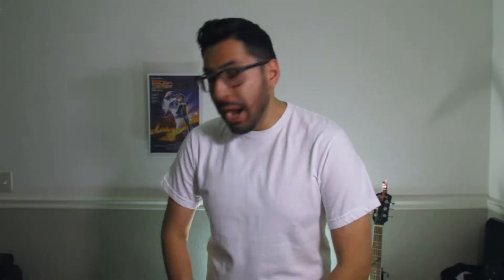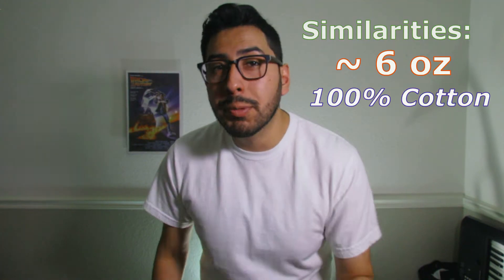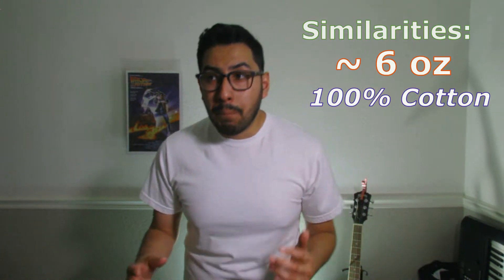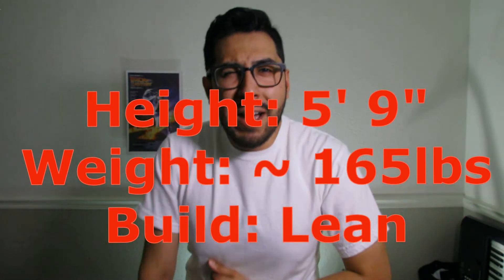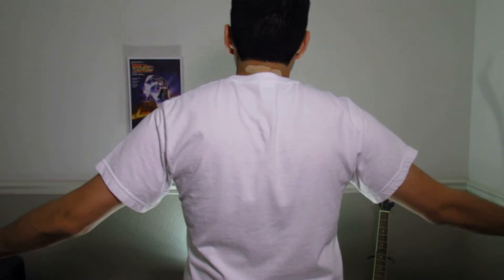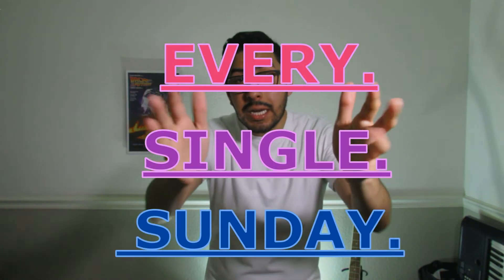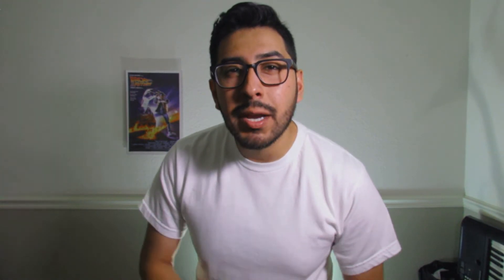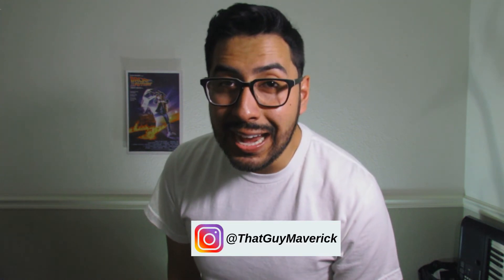Perfect Heavyweight T-Shirt Series: Gildan Hammer Tee | Guy Maverick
Welcome back to our Perfect Heavyweight T-Shirt Series where we take heavyweight t-shirts from brands, review them, and compare them across each episode! Perfect Heavyweight T-Shirt Series chronicles our journey to find the perfect fitting, feeling, and priced t-shirt. This episode we're taking a look at the Gildan Hammer Tee. We take a look at the fit, give our first impressions, & the pros and cons of the shirt. New videos in this series premiere every Sunday!
We also upload reviews/style advice on Wednesdays and some random videos on Fridays.

Guy Maverick is a website dedicated to providing you with the knowledge and guidance centered around style, fashion, YouTube, and business. On our site you can find How--To's, Tutorials, Reviews, Comparisons, vlogs, & much more.